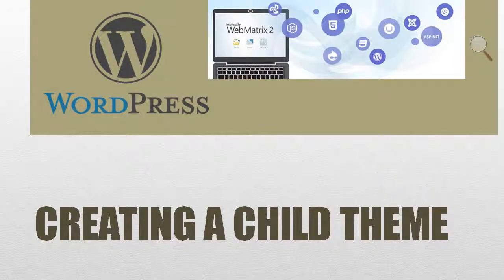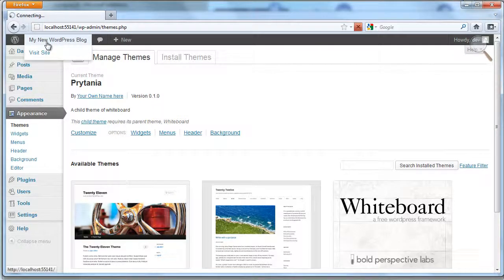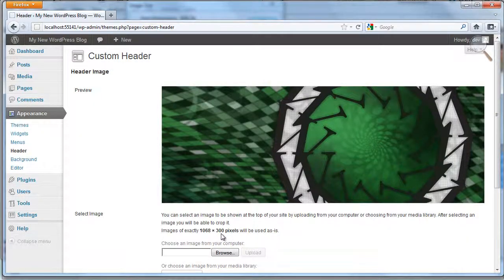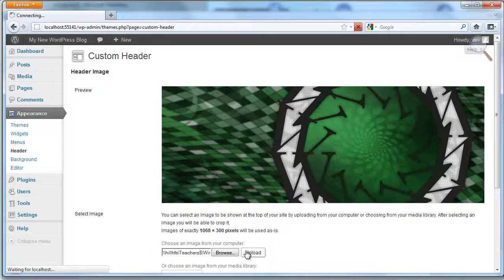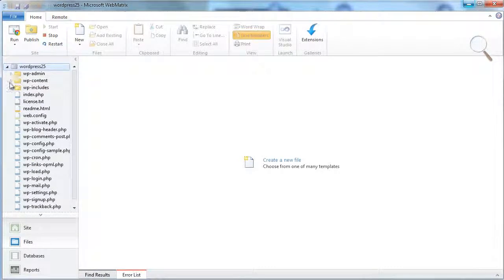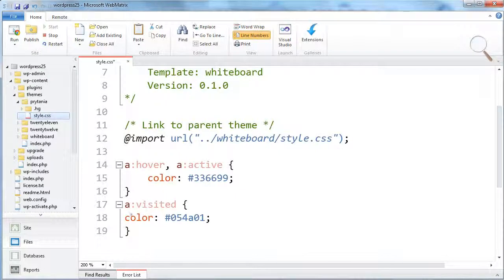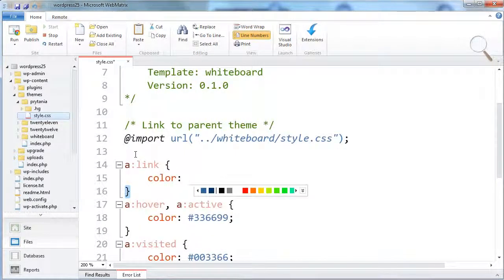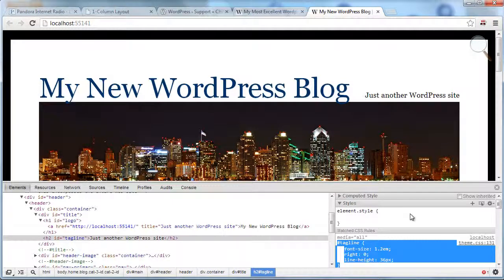Word Press Development Creating a Child Theme Part 2 Simple Mods